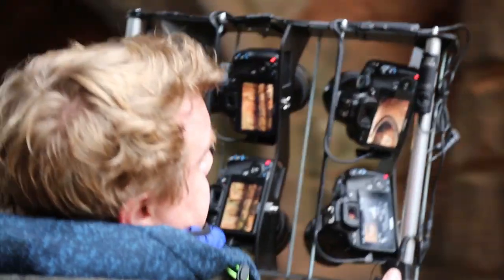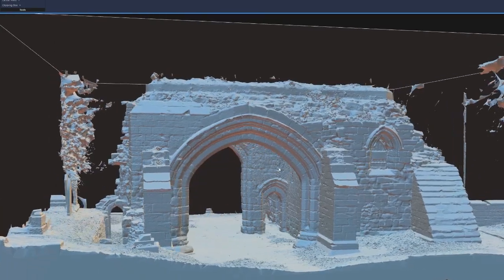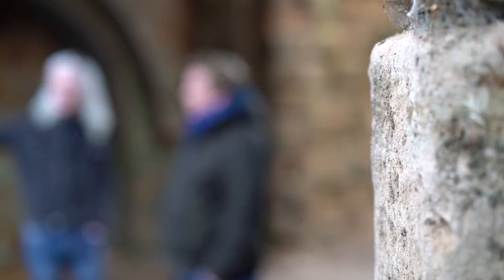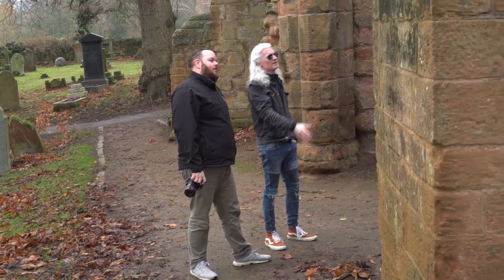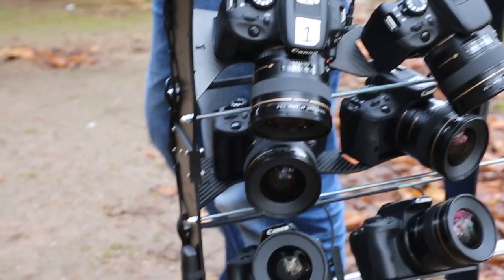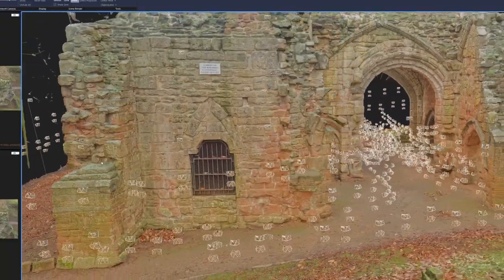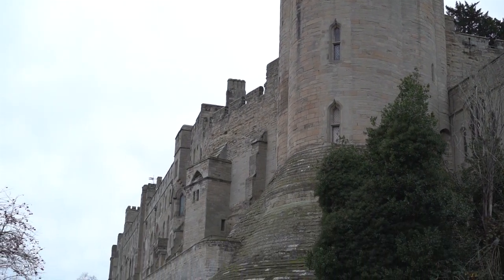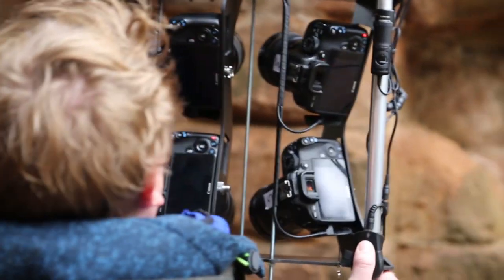Historical preservation in Virtual Reality - RiVR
''We are using deep learning to re build the past as if it was in the present'' - Simon Che de Boer